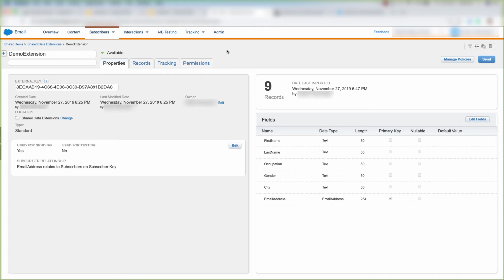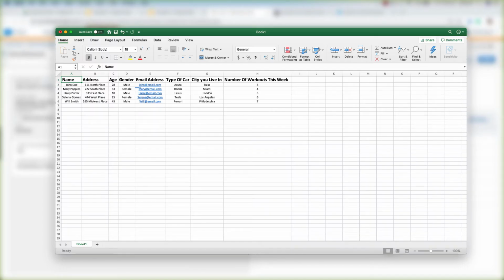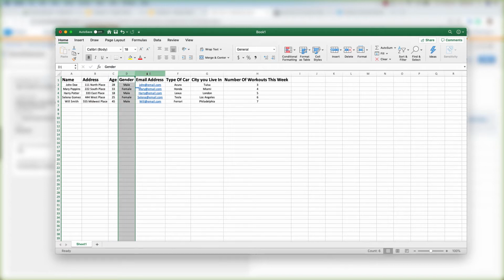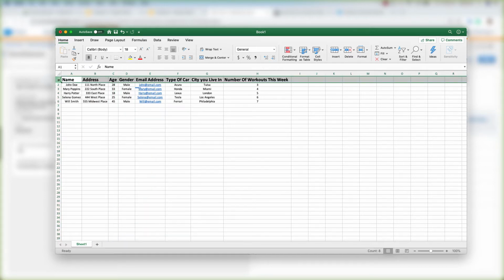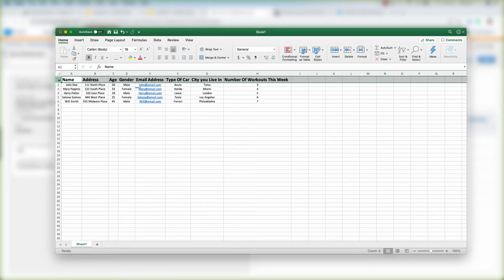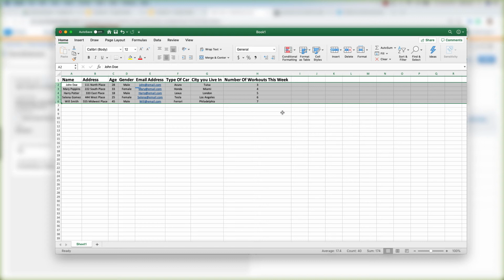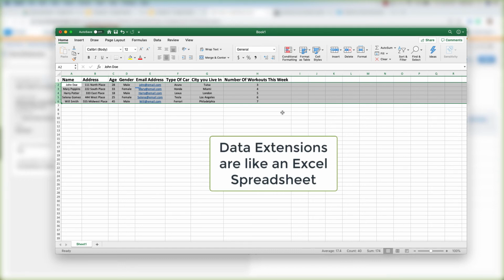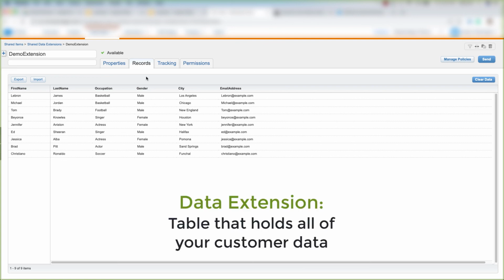What is a Data Extension? | Marketing Cloud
Get the Marketing Cloud Email Specialist Certification and learn how to get a Marketing Cloud Job!

In this video, I break down what a Data Extension in Marketing Cloud is.

It's important to understand the concept of what a data extension is in Marketing Cloud because you will be working with them a lot if you are a Marketing Cloud Administrator.

According to Salesforce Marketing Cloud Documentation:

"A data extension is a table that contains your data.

With Marketing Cloud Connect, push tracking data from the Marketing Cloud back to your Sales or Service Cloud orgs using Salesforce data extensions (SFDEs).

Push any tracking data for emails sent to SFDE audiences using Marketing Cloud Salesforce Sends to the Salesforce Contact or Lead record in the connected org. SFDEs can use the same Marketing Cloud segmentation and filtering tools as standard data extensions.

Data extensions created from sends to reports or campaigns have a hard-coded retention policy of five days."